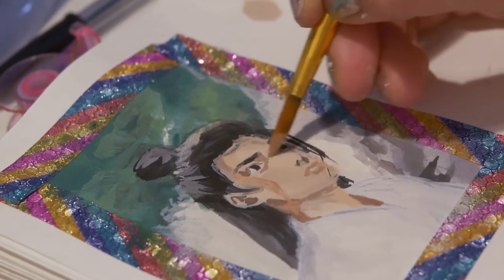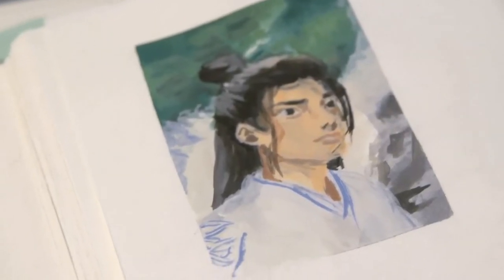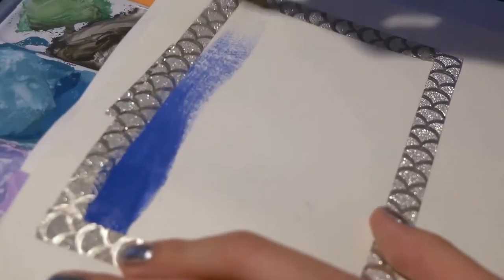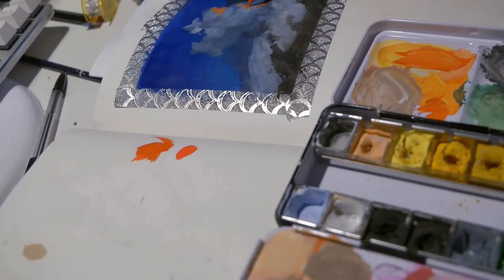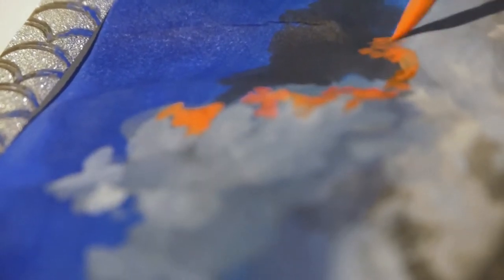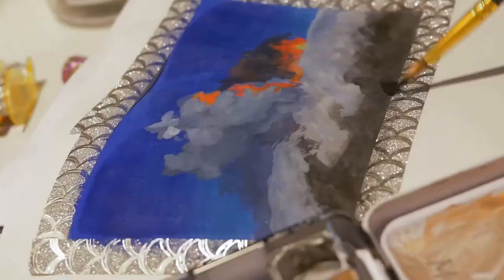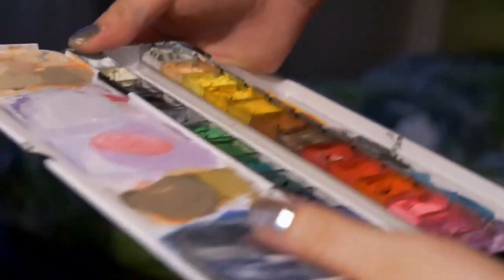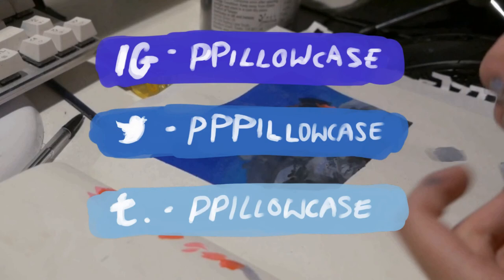Weekly Goings on : Painting Wei Wuxian from The Untamed and a volcano.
HEY GUYSYSYSYSYS YS YE Y

Wanted to try something different :) I'm doing a video at the end of each week with snippets of life and the art I do during the week from now on :)

Nancy

THINGS
- Boldmere Brushes
- Arteza Gouache
- The Works Sketchbook (the texture's like CALLIGRAPHY PAPER)

LINKS